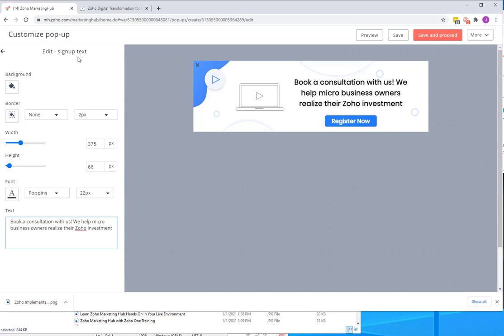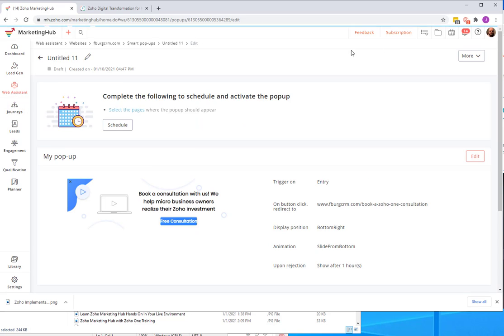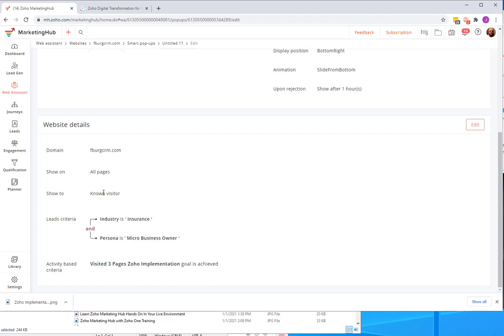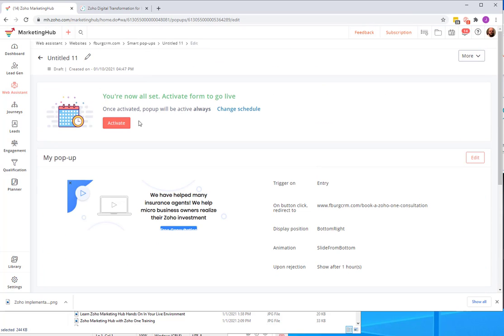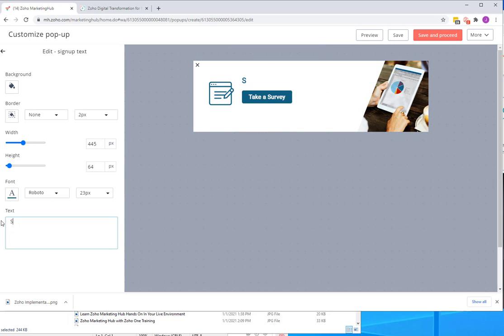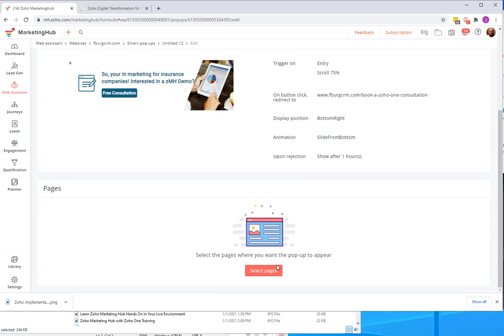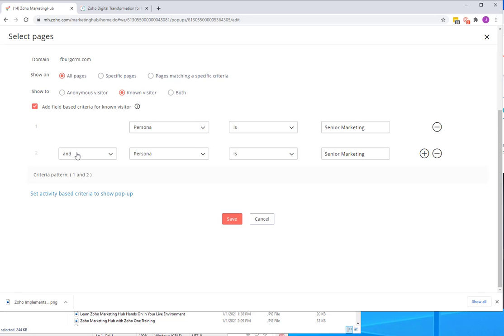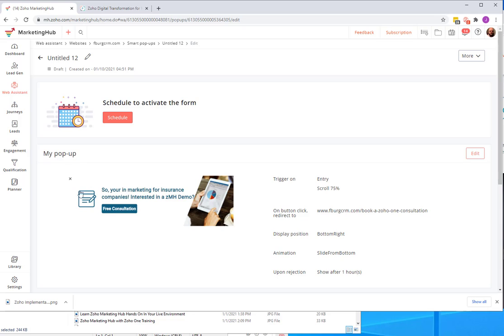Zoho Marketing Automation Tutorial Smart Pop-ups Part 4 of 4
Zoho Marketing Automation Tutorial for smart popups. We review how to create conditional and contextual smart pop-ups for our web goal achievers based on industry and buyer persona.